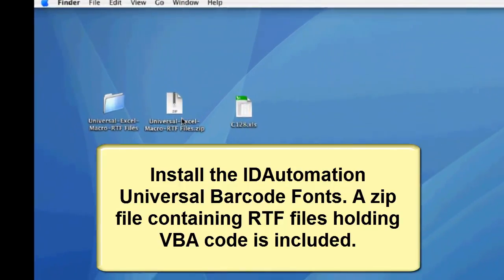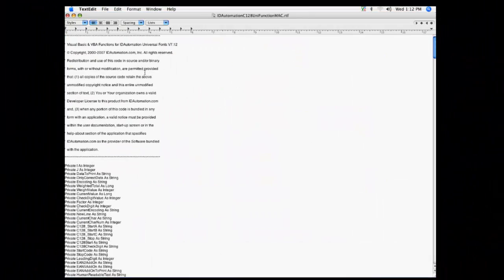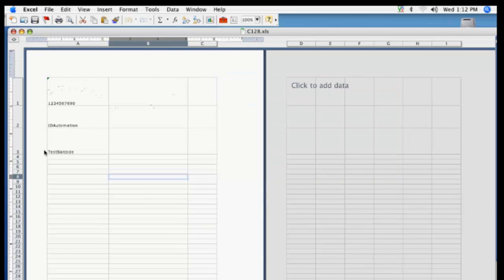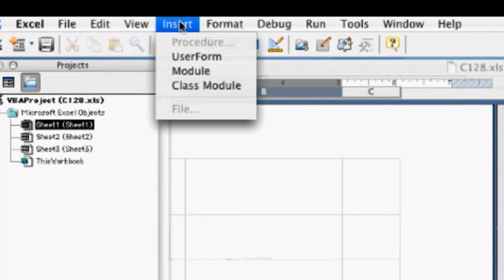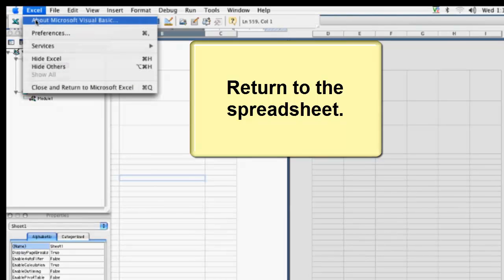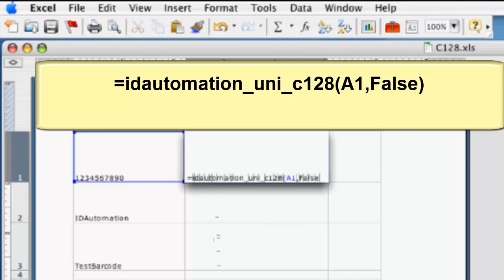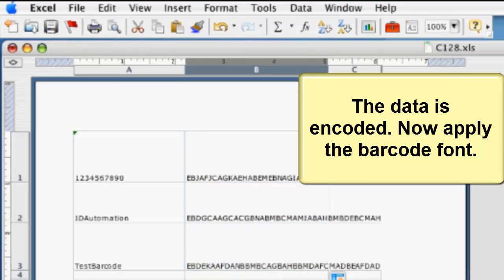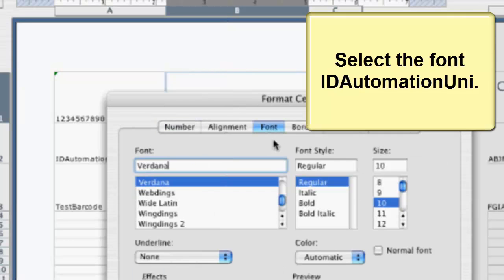How to Create Barcodes in Microsoft Excel for Mac 2004, 2011, and 2016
This tutorial explains how to create barcodes on Mac (Microsoft Excel 2004, 2011, and 2016) using IDAutomation Universal Barcode Fonts. Universal Barcode Fonts are capable or creating Code 128, Code 39, and Interleaved 2 of 5, just to name a few.